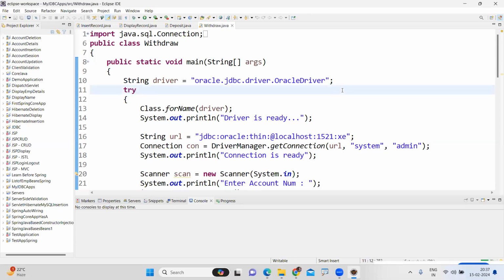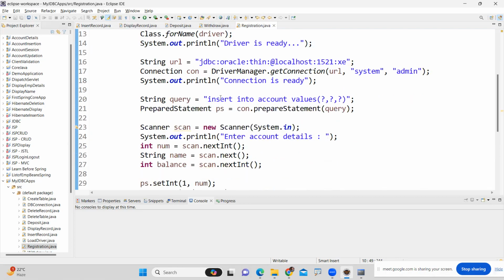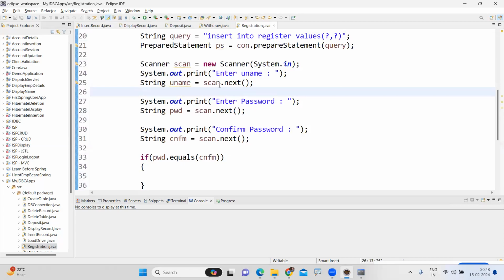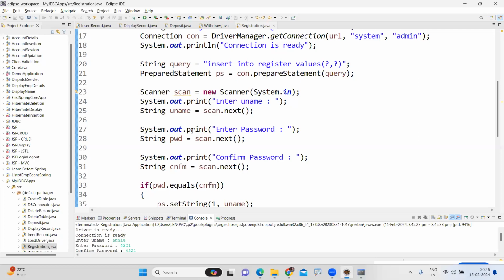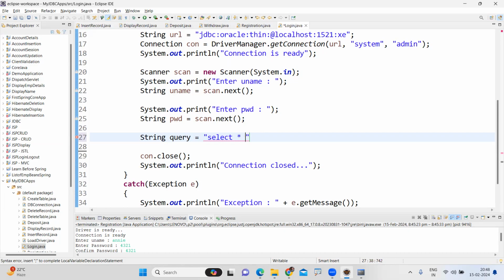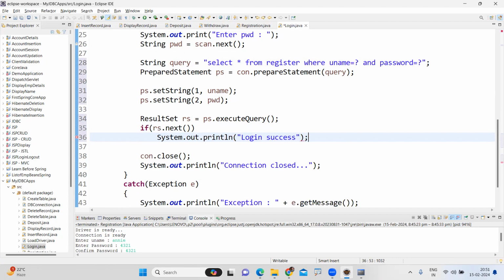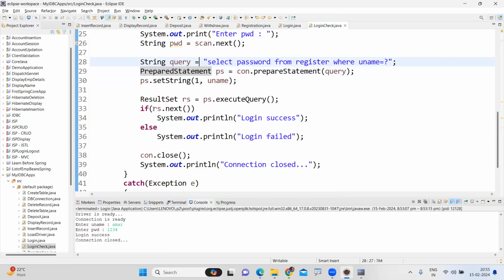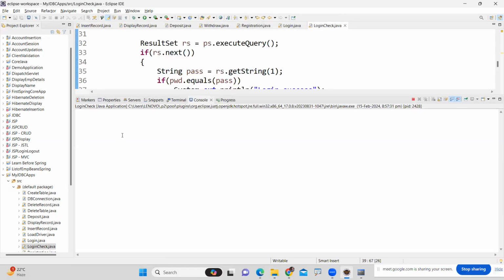JDBC Tutorial Part 4: Build User Registration & Login System in Java (Beginner-Friendly)